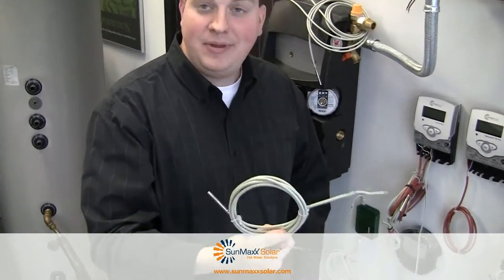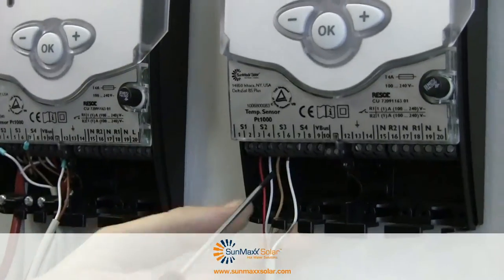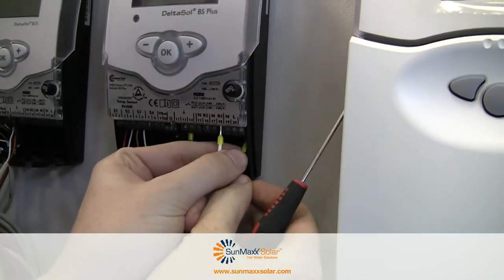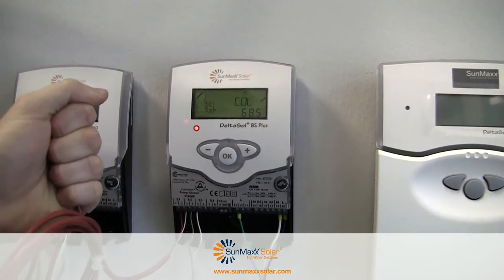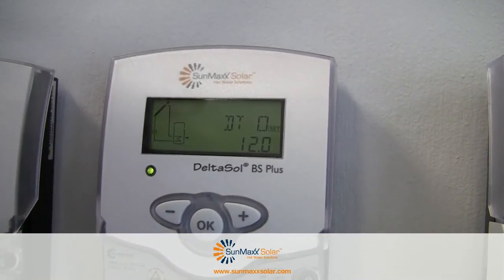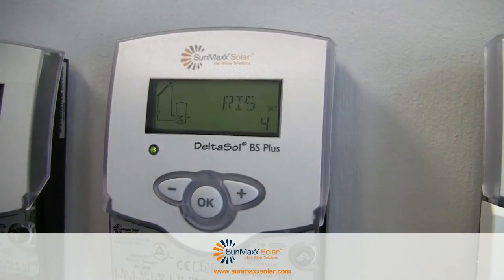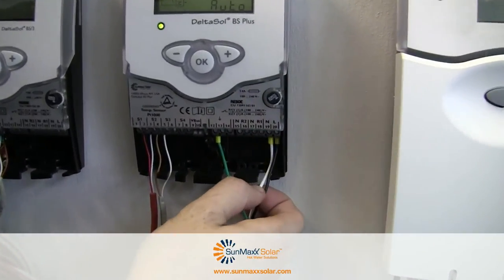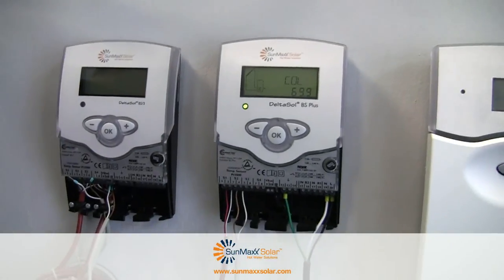Basic Solar Thermal Controller Programming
and engineer Sam go over the basic programming steps for the IntelliMaxx DHW Plus digital controller. Sam walks through basic wiring and basic system setup in this video to get your system up and running.